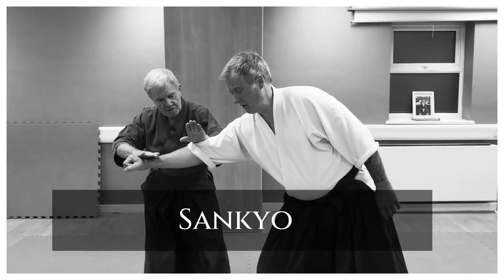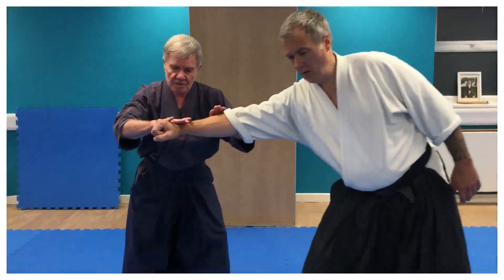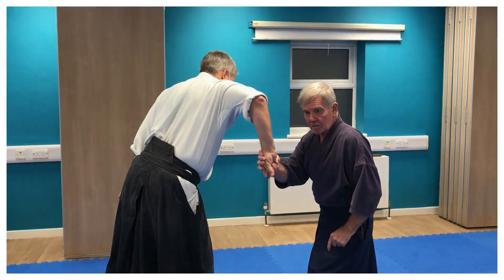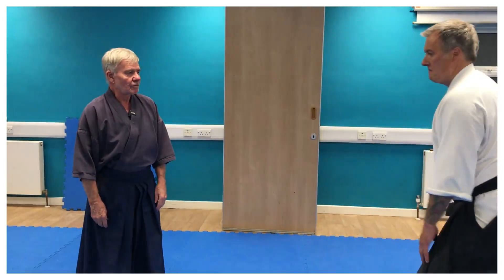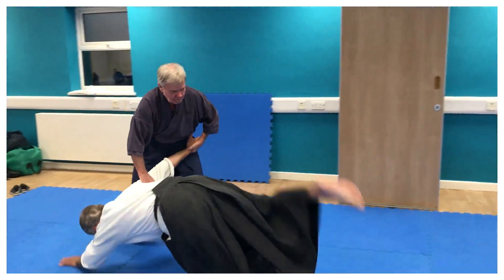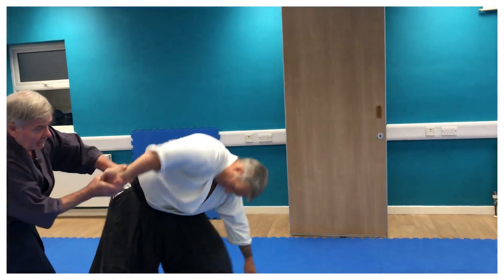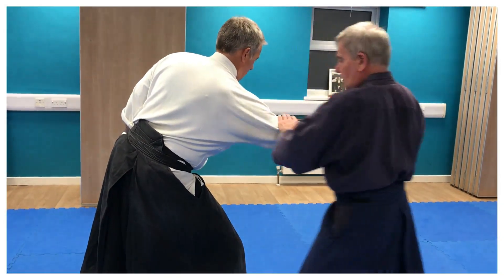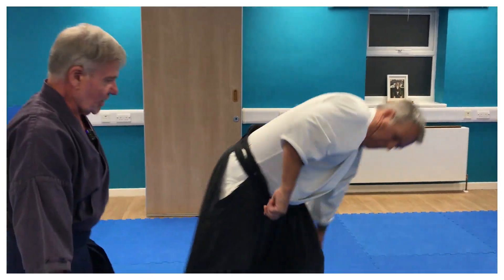Aikido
Sankyo ski
Jon Stokoe